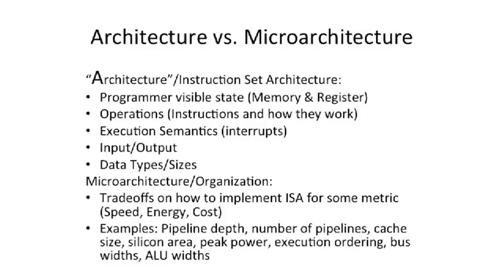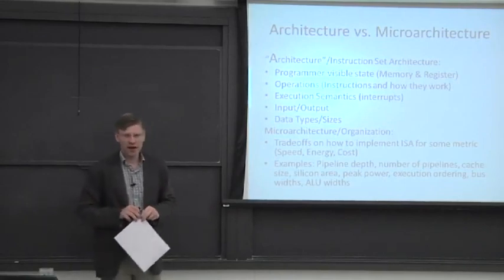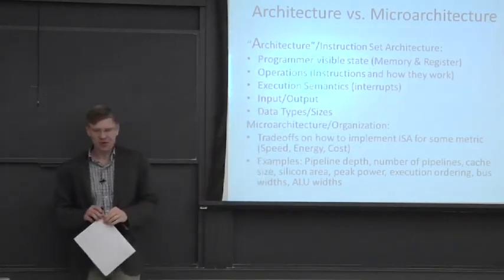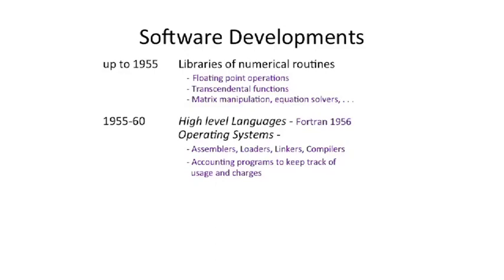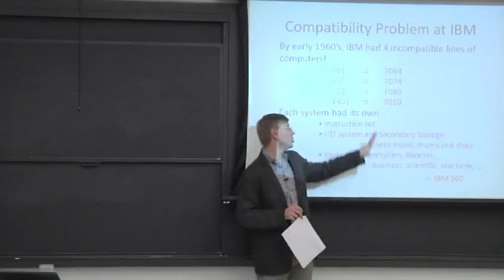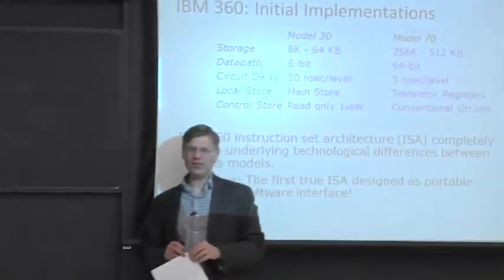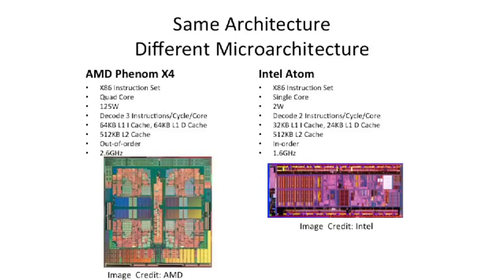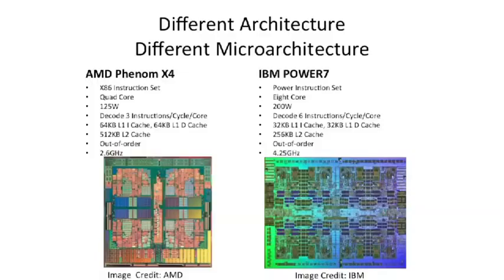COMPUTER ARCHITECTURE || 04 L1S4 Architecture and Microarchitecture 23 37